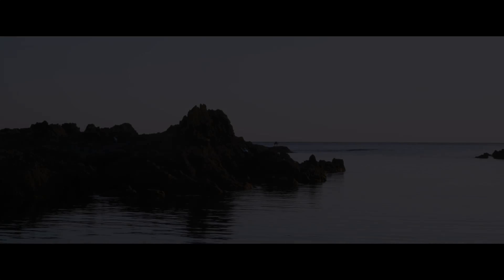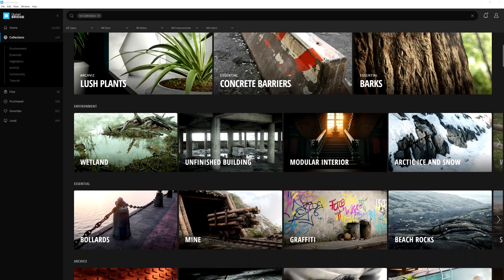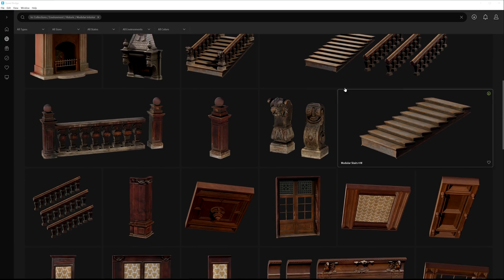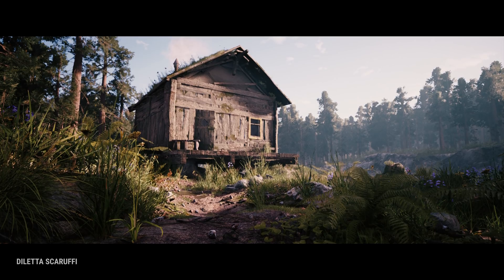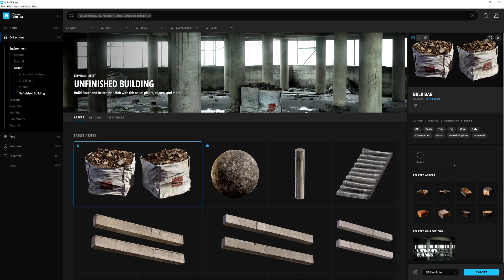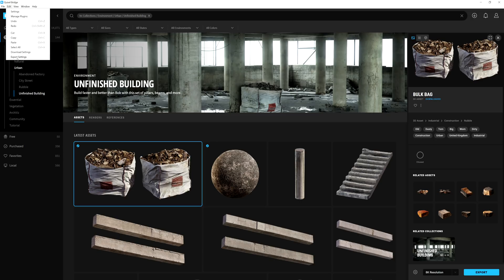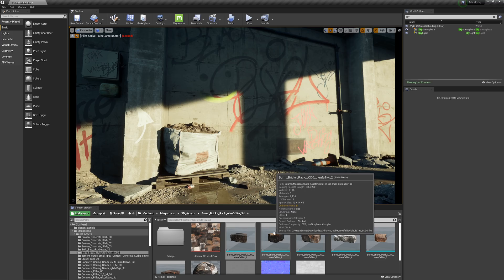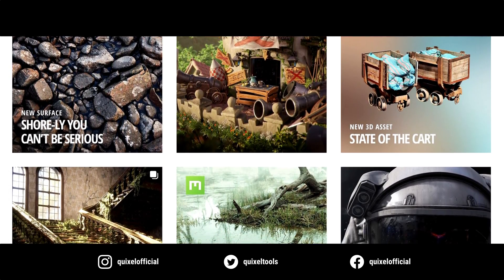What's new in Megascans and Bridge? Ep. 1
Get acquainted with some of our brand new collections in the Megascans library, including Wetland, Mine, Modular Interior and Graffiti.

Take a walk through Bridge 2020.4, which simplifies and improves the asset preview panel, how you download and export, as well as how you manage your plugins.

We want to hear from you! What do you want to see in the Megascans library?